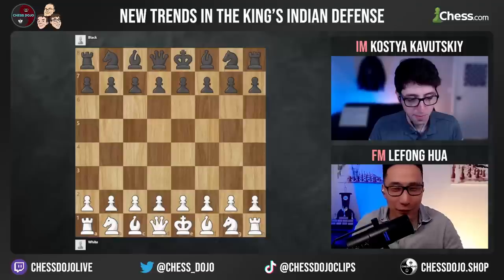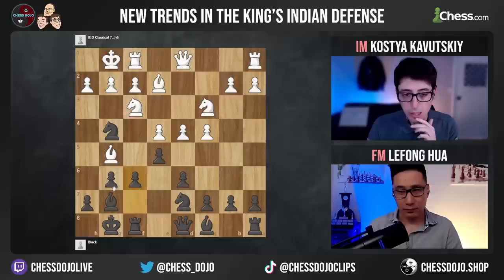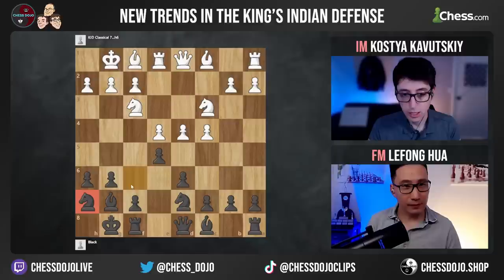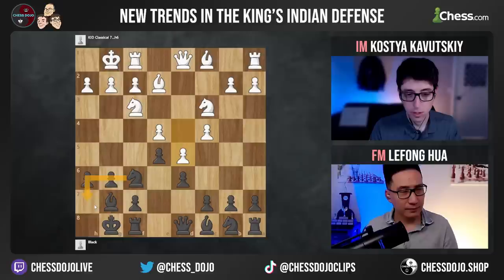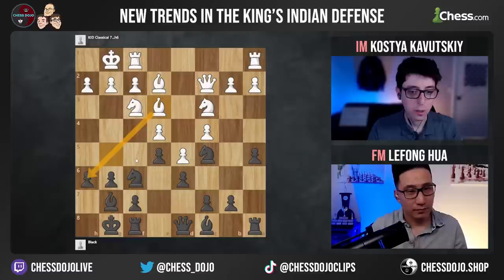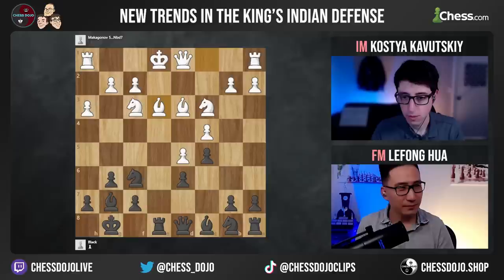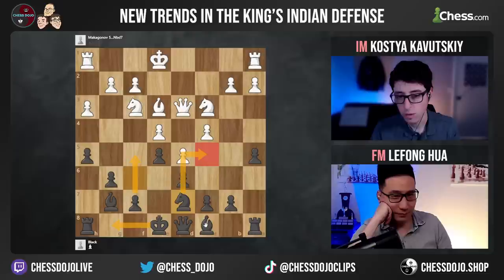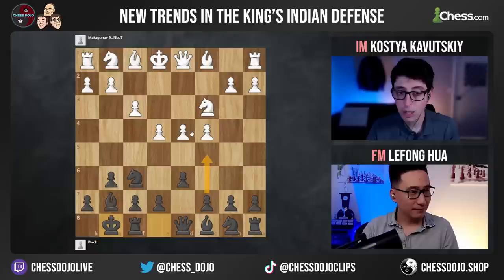New Trends in the King's Indian Defense | Lecture ft. FM Lefong Hua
IM Kostya discusses a few of the most trendy lines in the King's Indian Defense.

0:00 Intro
0:39 Classical Main Line - 7...h6
26:50 Makagonov 5.h3 - Theodorou's 5...Nbd7
37:43 Closing thoughts

Interested in improving? Welcome to the Dojo! A structured plan to hold yourself accountable to and a group to do it with.

Chess is more than a game, it's a lifestyle. Live it with ChessDojo gear